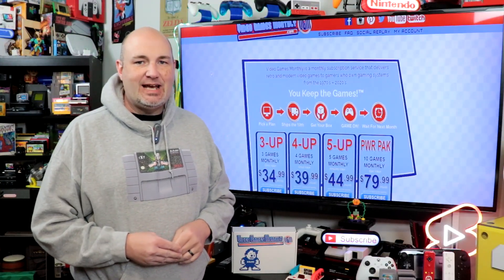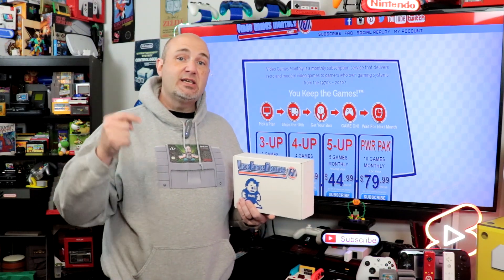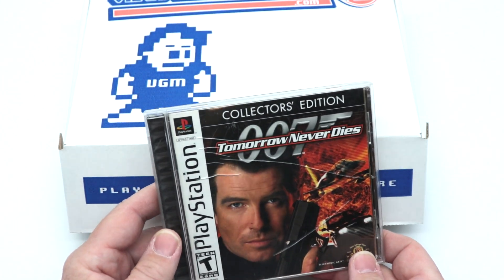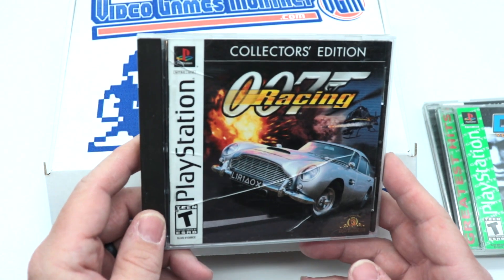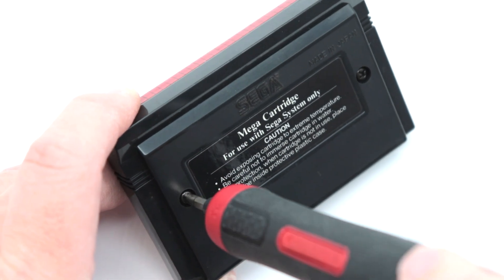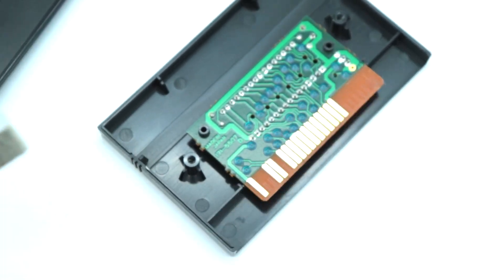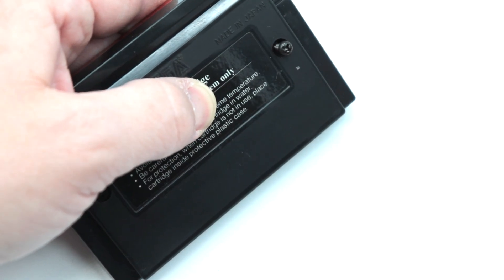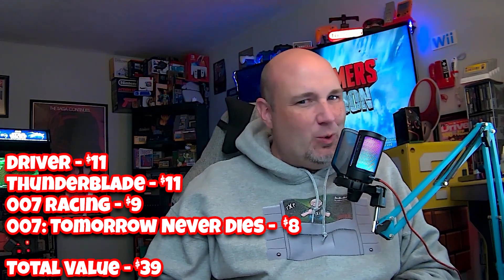We Got a Box Of Meh PlayStation & Sega Master System Games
In this episode, we unbox and evaluate our latest blind draw box from Video Games Monthly.

Sometimes happy little accents happen, and while I meant to cancel my Video Games Monthly subscription after March simply because I was going to be heading to more conventions, I forgot to do so. Hence, we have a box for April 2023! What is Video Games Monthly? It's a monthly subscription service or you can have three, four, five, or ten retro video games sent directly to your door for between $34.99 to $79.99 monthly. You can select from retro systems such as the Atari 2600, Nintendo Entertainment System, even import systems like the Super Famicom and the Famicom. For this month, I changed things up and added the Sony PlayStation to my list, along with the Sega Master System and a few other systems.

What we got:
System: Sony PlayStation
Title: 007 Racing
Value: $9

System: Sony PlayStation
Title: 007: Tomorrow Never Dies
Value: $8

System: Sony PlayStation
Title: Driver: You Are the Wheelman
Value:$11

System: Sega Master System
Title: Thunderblade
Value: $11

Total box value: $39

What do I think?
Well, for the 3rd month in a row, I have to say that this was a complete bust for me on a couple of levels. First and foremost, I was stupid and forgot to update my list and got a repeat title that I just received a few months previously. Beyond that, the PlayStation titles were, shall I say lackluster at best. The cases were pretty smashed up, and these just weren't games that I want to play.

Opening up the Thunderblade cartridge, I was pleasantly surprised at the condition of the pins. The stuff I've been getting from Video Games Monthly for the Master System has been pretty decent quality lately. This one still needed a light cleaning, but the overall condition was good. To clean retro cartridges, it's super simple. Simply grab a 1Up Cleaning Card Cartridge Cleaner, apply some isopropyl alcohol to the fluid side, scrub, flip to the dry side, scrub, and you're done. If you have a retro gaming collection I cannot recommend the 1Up Cleaning Cards, or the 1Up system cleaners for that matter, highly enough.

To clean a cartridge, you generally just need isopropyl alcohol, the higher percentage the better, and some kind of a cleaning applicator. Lint-free swabs work well, I use 1Up Cleaning Cards myself, but in a pinch you can use cotton swabs. If you're going to use cotton swabs make sure that you don't leave any lint or dander behind.

For games with extreme signs of dirt, wear, corrosion, or worse, I utilize a metal cleaner called Brite Boy. A good friend of the channel  @JohnRiggs  likes to say that cleaning the pins on your games with Brite Boy is like resurfacing a disc. You're removing the dirt and the scratches, you're also removing a very small layer of the metal to the pins. What I really appreciate about Brite Boy is the fact it is not an abrasive and it doesn't leave that white residue behind like a Brasso can.

What did you think of this month's box? Have you ever done a video game blind box subscription service? Let me know down in the comments.